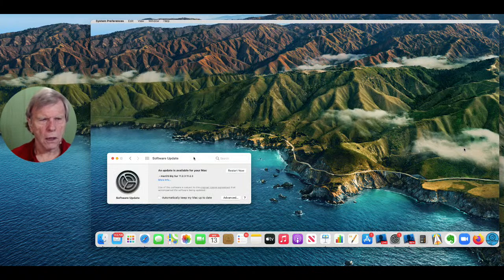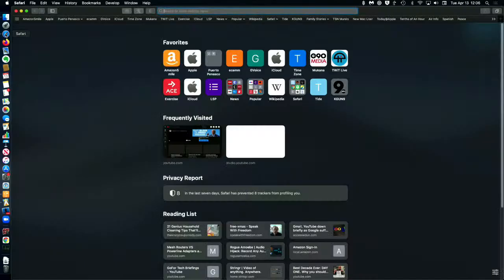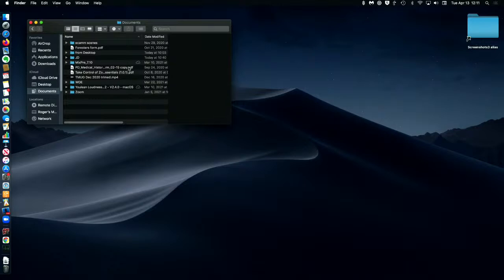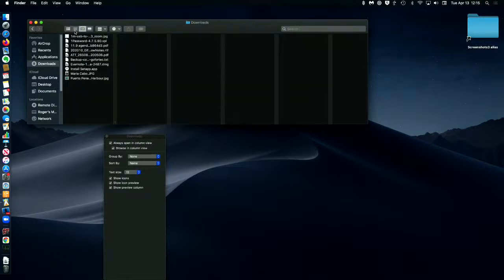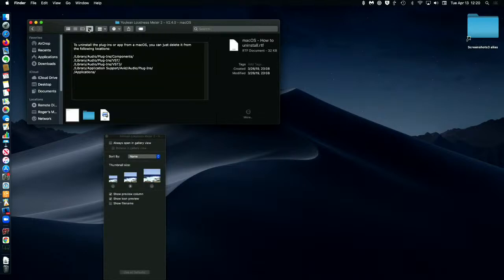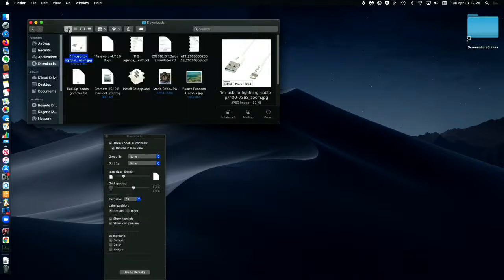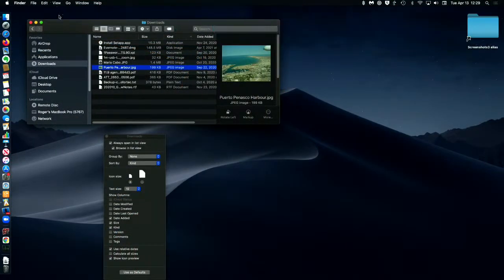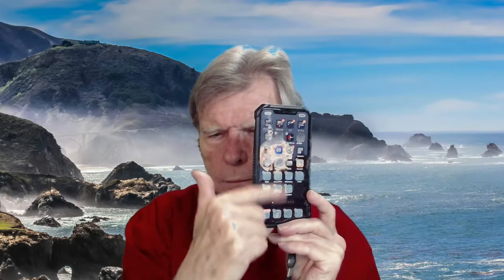GoFor Lunch # 49 Finding out about the Finder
The Finder is the foundation of your Mac's operation.
Learn some of the features that can help you better utilize your computer.